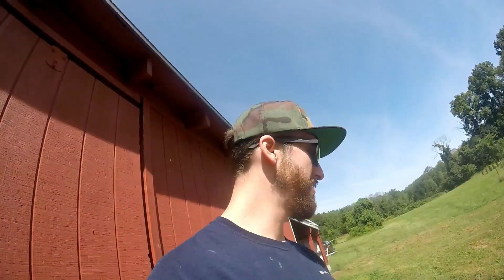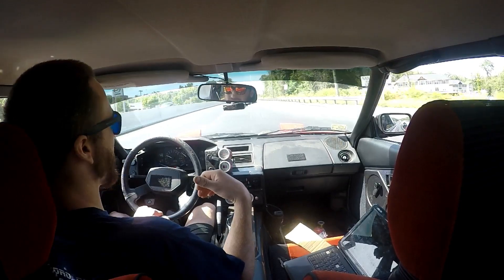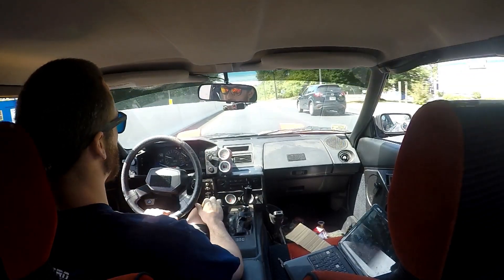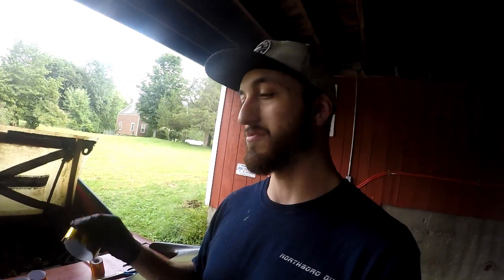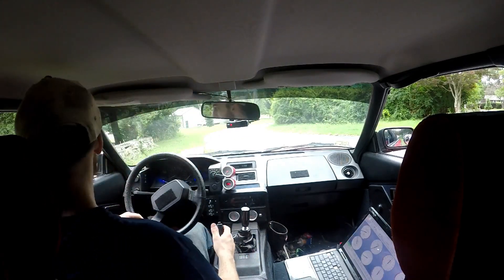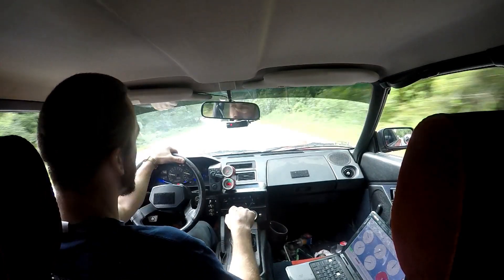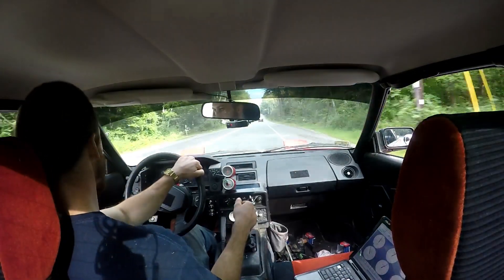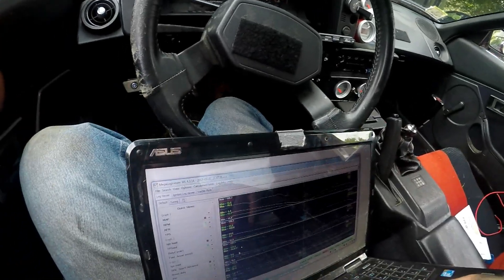Does Gold Heat Tape Actually Work?!?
Trying out some gold tape on the intercooler/intercooler piping on the aw11. I datalog and see what the difference in intake temps are between with and without gold tape.

 ►Track Name - The City
►Artist Name - Veorra
Go check em out.